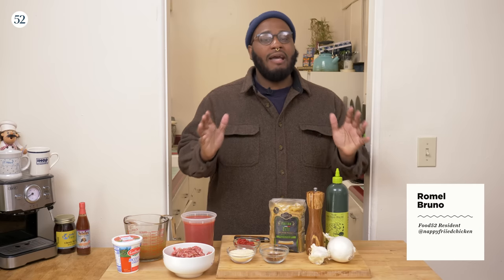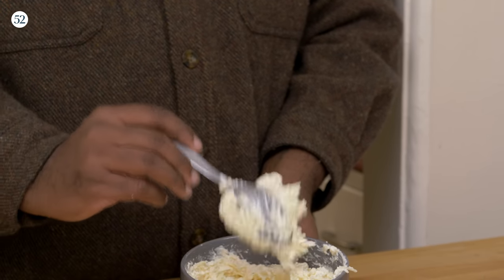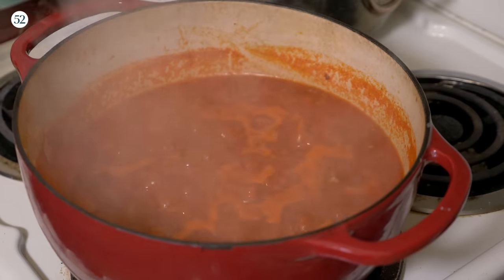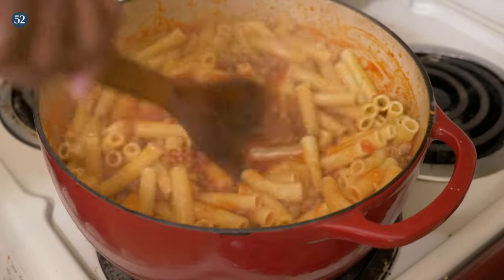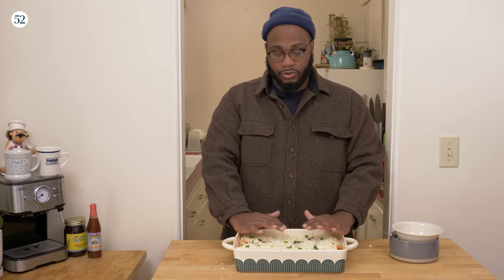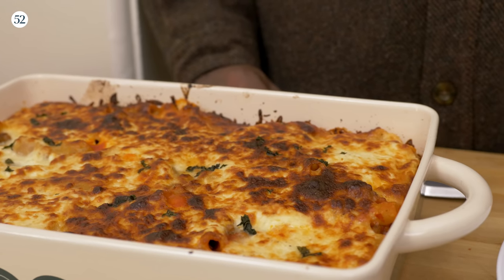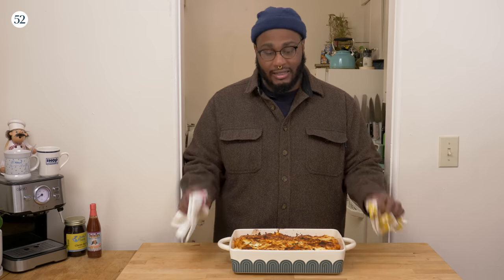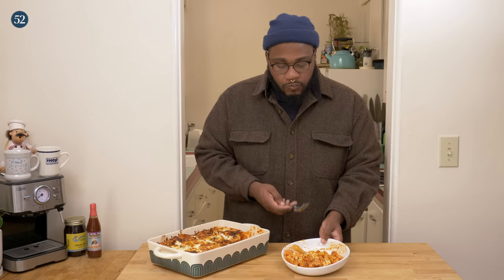A Cozy Baked Ziti with a Little Spice | Rome's Cozy Kitchen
Rome's back with a super simple, but very luxe baked ziti. You can make this in under 45 minutes if you play your cards right and you pay attention. By mixing three kinds of cheese together—Parmesan, ricotta, and mozzarella—you’re providing an unctuous, rich topping to the dish that’s going to melt, bubble, and ooze deliciously when baked. Serve it up with a simple salad and some crusty garlic bread.

CHAPTERS ►►
0:00 - Intro
0:32 - Get Cheesy
1:20 - Simmer That Sauce
3:40 - All Together Now
4:52 - Story Time
6:38 - Take a Pause, Make a Plate

PREP TIME: 15 minutes
COOK TIME: 45 minutes
SERVES: 5 to 6

INGREDIENTS
1 16 ounce box dry ziti noodles
3 tablespoons extra-virgin olive oil
1 medium yellow onion, diced
1 pound hot Italian sausage
4 garlic cloves
2 tablespoons tomato paste
1 tablespoon dried chile flakes
1 28 oz can crushed tomatoes
2 cups chicken stock, plus more if needed
15 ounces ricotta cheese
16 ounces mozzarella cheese
3 tablespoons grated Parmesan cheese